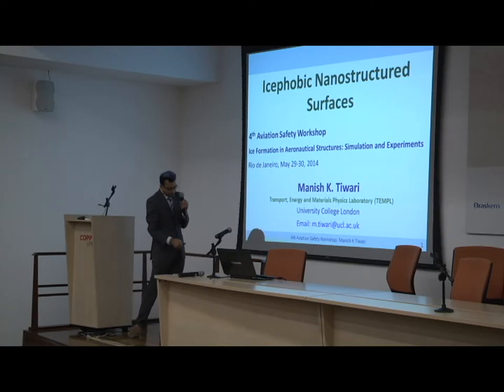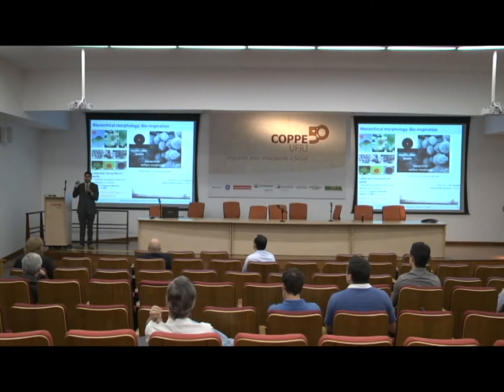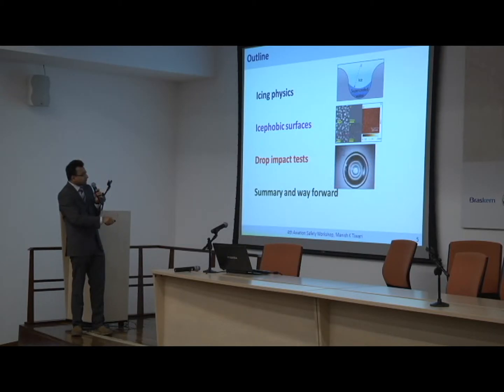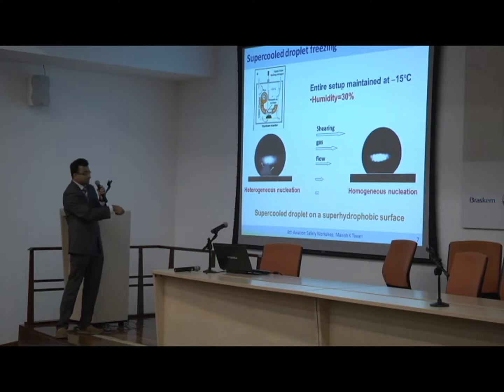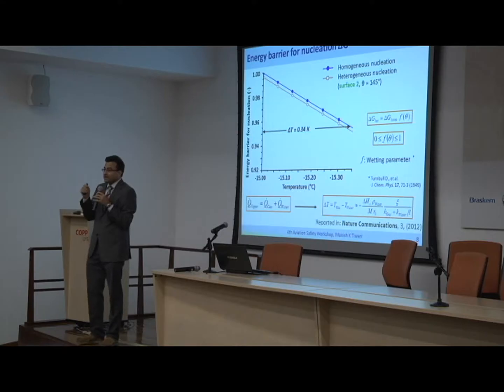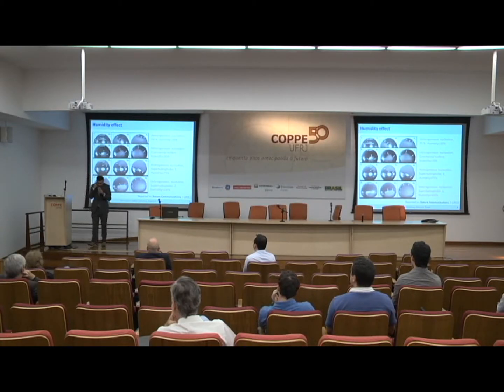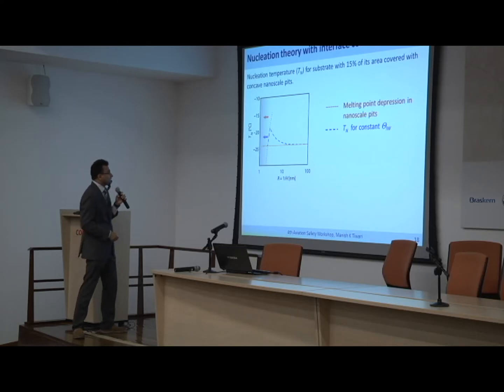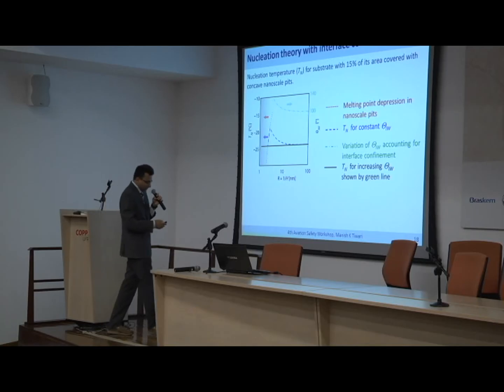Palestra Prof. Manish Tiwari